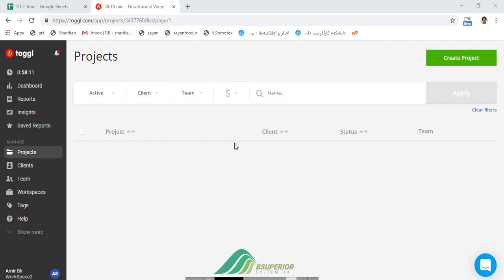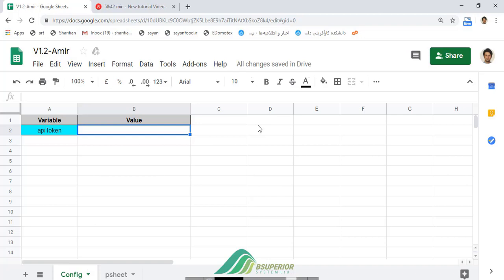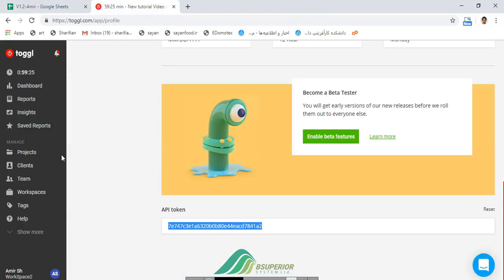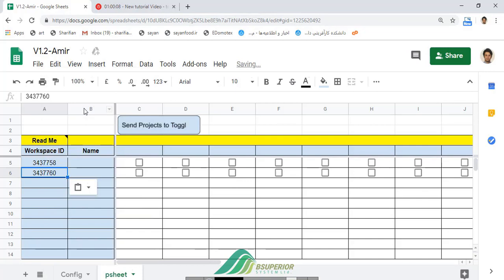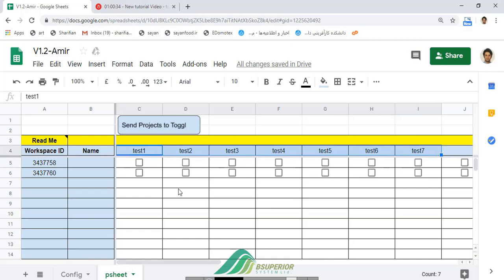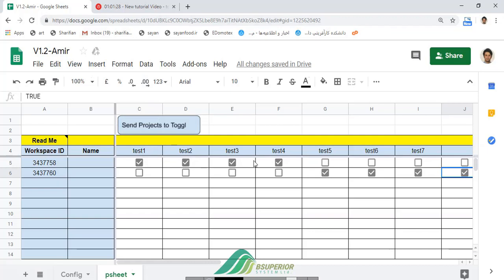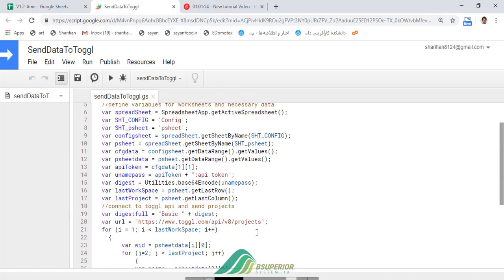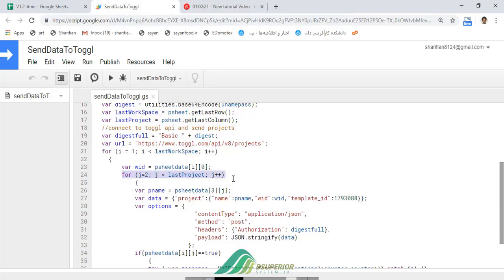How to Add Projects to Toggl Workspaces From Google Spreadsheet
This video explains how to add projects to multiple Toggl workspaces. If you have many workspaces, adding projects is time-consuming. We wrote a Google spreadsheet script that does this automatically.